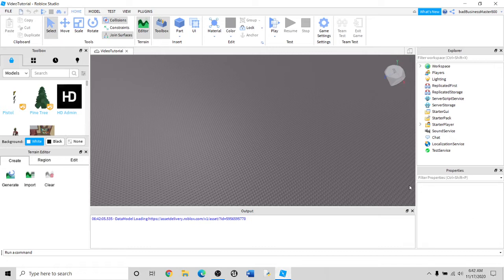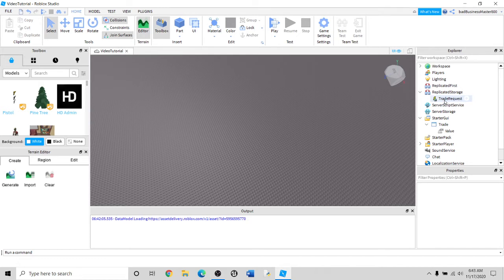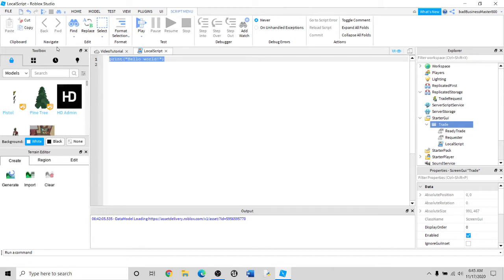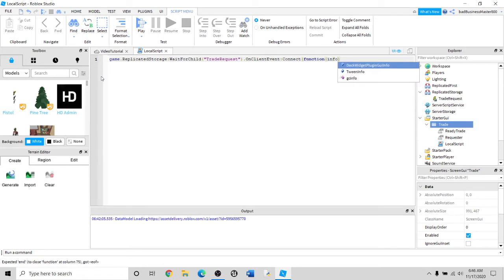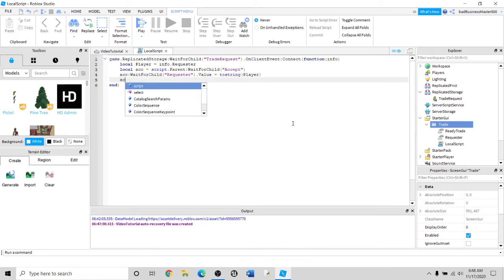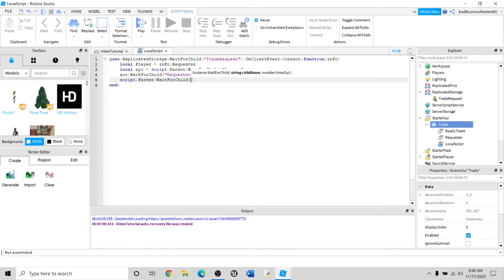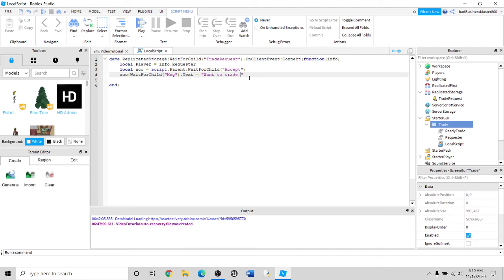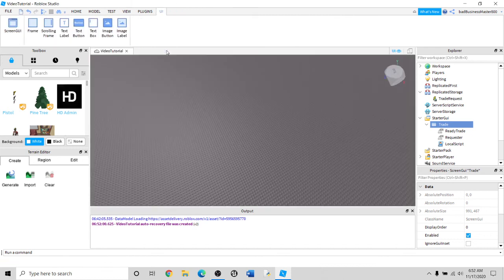how to make a trading GUI part 1 - for all ages with roblox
we are learning how to make a trading system in your game!! Hope you Enjoy!! :)